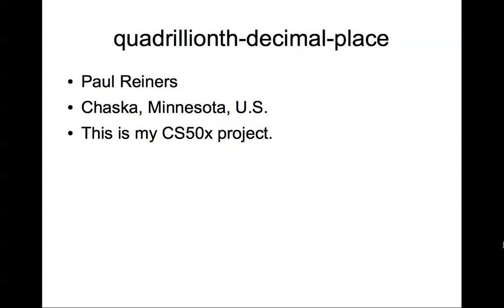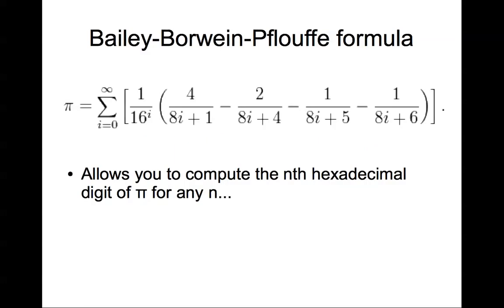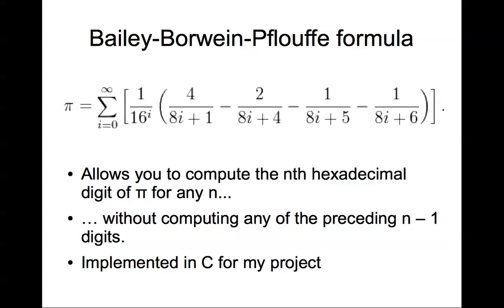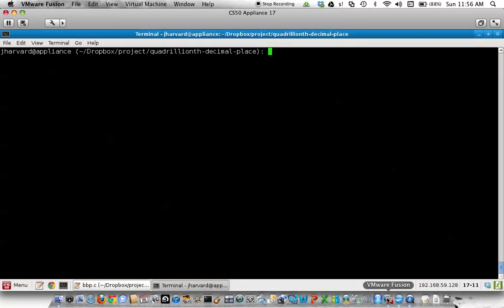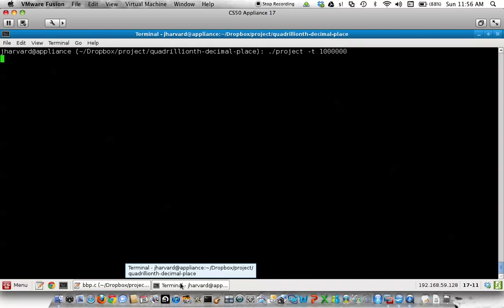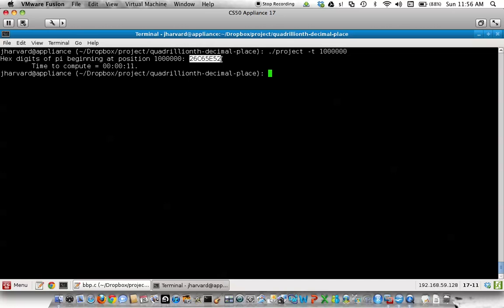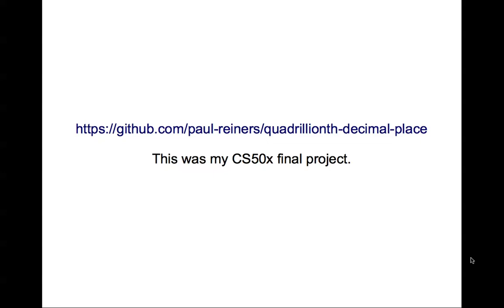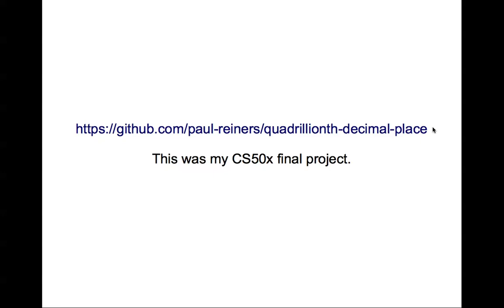Paul Reiners' CS50x Project: quadrillionth-decimal-place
My final project for HarvardX CS50x.